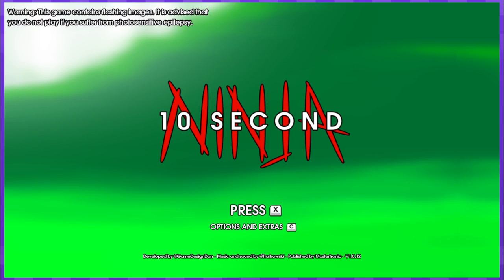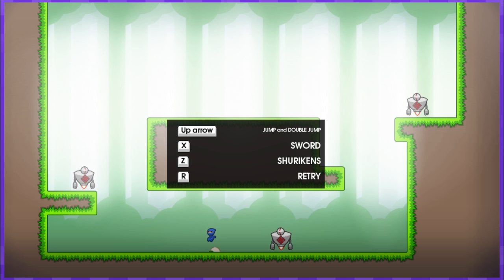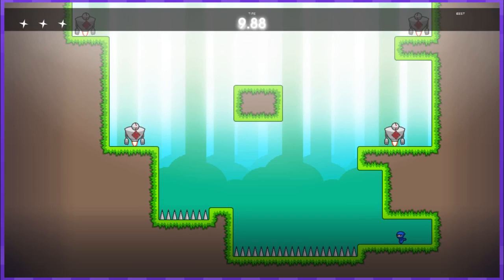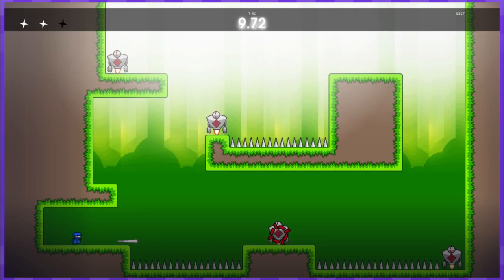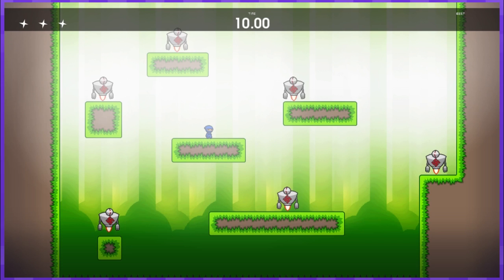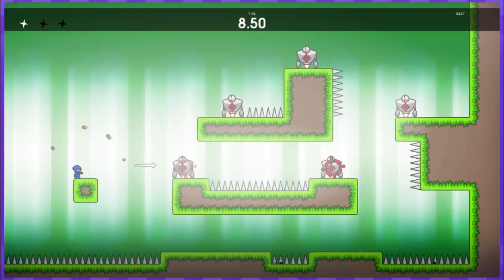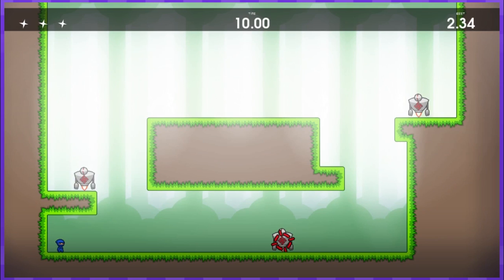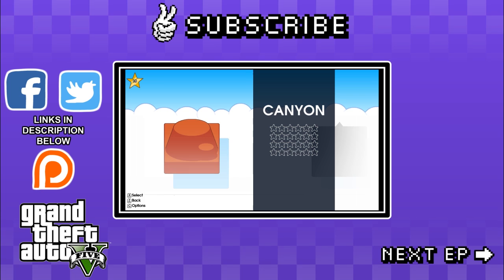Let's Play 10 Second Ninja - PART 1: Forest World | Graeme Games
With 10 Second Ninja X coming soon, I figured now would be a good time to finally check out the original 10 Second Ninja. This fast paced platformer challenges you to complete each level as quickly as possible, with every millisecond being important!

"Ninjas are cool, this is an established fact of the universe. Nazi Robots from space are not cool, they are the complete opposite of cool, and Robot Hitler is out to get you, the world's first ninja. You have 10 seconds to destroy all Nazi Robots in your vicinity. IT. IS. ON."